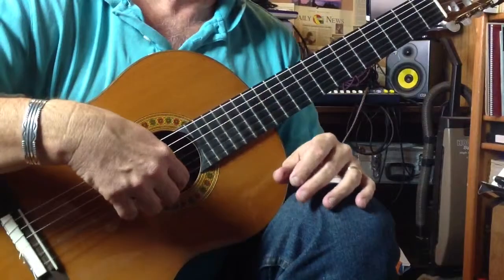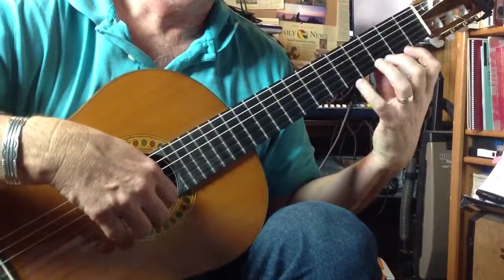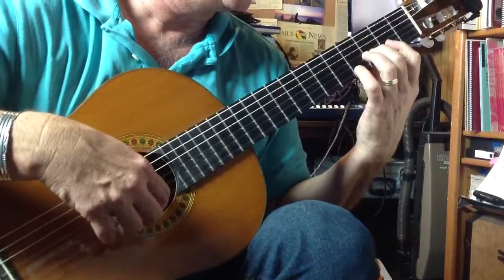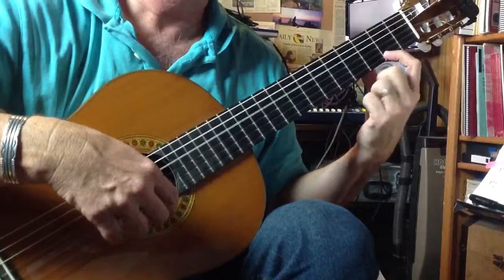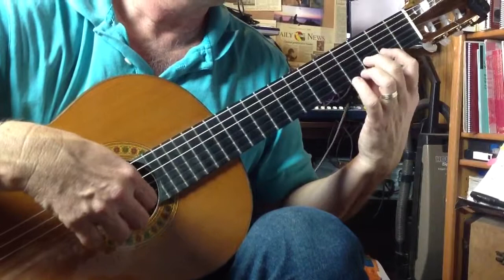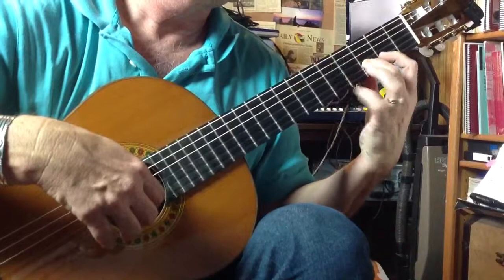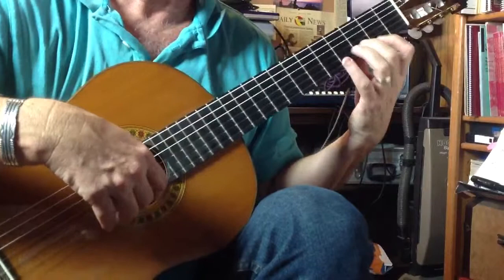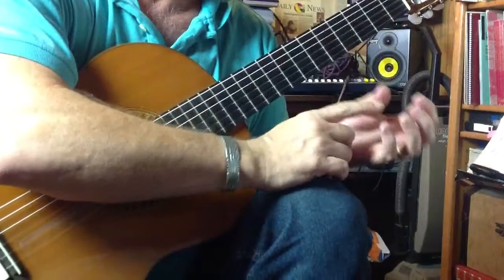Learning Noads exercise 127 on Classical guitar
James Hunley describes how to play slurs on Fredrick Noad's exercise 127 from the "Solo Guitar Playing Book 1"
You need a great teacher!

The most important teacher you'll have is YOUR FIRST TEACHER

Aaron Shearer ( the teacher of Manuel  Barrueco) said the reason so many guitarists fail to reach their potential is error filled repetition, aka not knowing exactly how to do each movement!

A great teacher can watch how you play, isolate the problem, help you fix it and refocus on the beauty of the music.

I'll help you train your hands and make the classical guitar easier and seem effortless.

I've been performing and teaching the Classical guitar for 33 years now and I'm still madly in love with this great journey. After the tv shows the solo concerts, the recordings not to mention the research and the music schools I've attended, my greatest joy is seeing my students get better each week and playing the music they once thought was impossible

I teach the Classical Guitar, which is also known to some as Spanish Guitar lessons, Classic Guitar lessons etc. with loving encouragement.

No worries, My lessons are affordable! I will work with any budget if you are serious about the guitar.